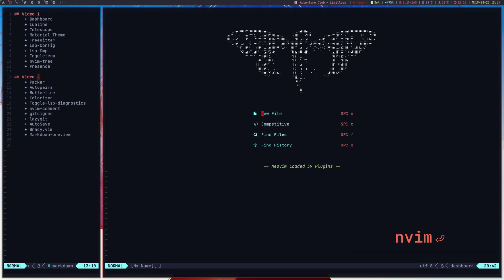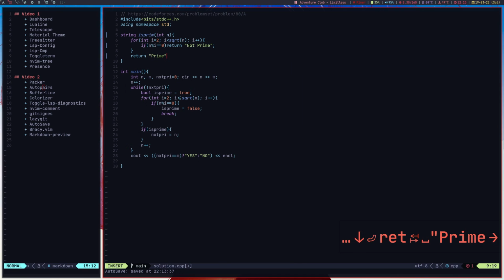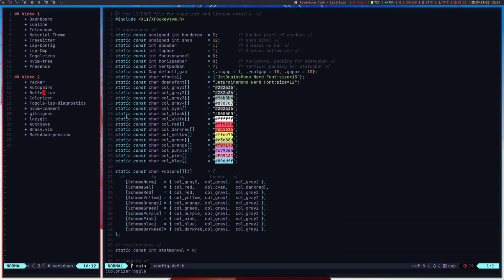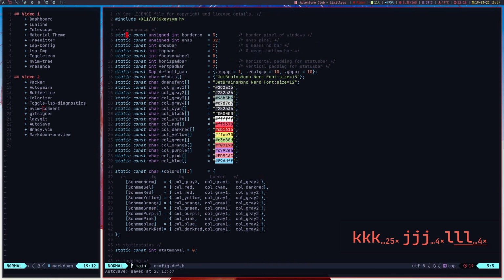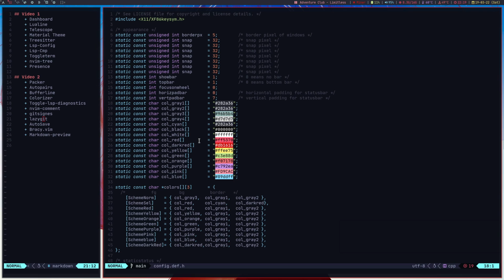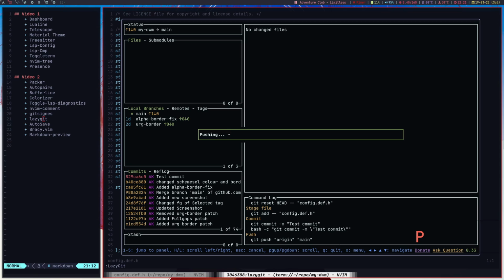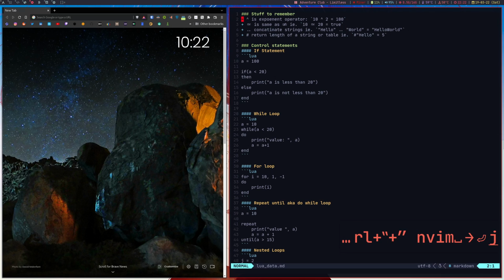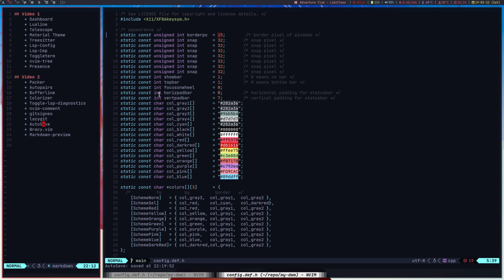My NeoVIM config, Pt. 2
This is the second video I made showing you my nvim config. Hope you like it and might find something useful. Do check the Part 1.

If you face any problems feel free to reach me out on discord to open an issue on GitHub

And if you like to have to one on one live session with me and support me, you can book a class on ClassGap